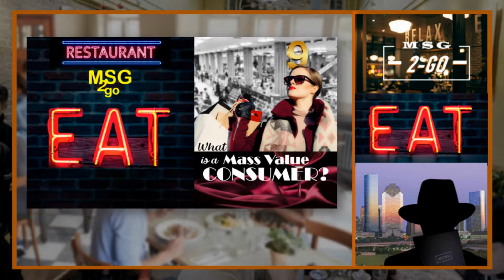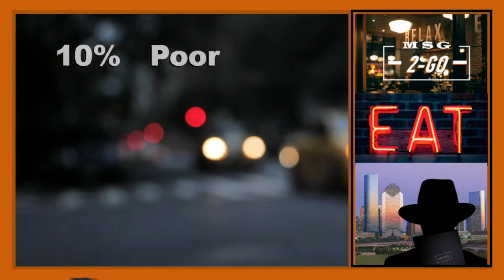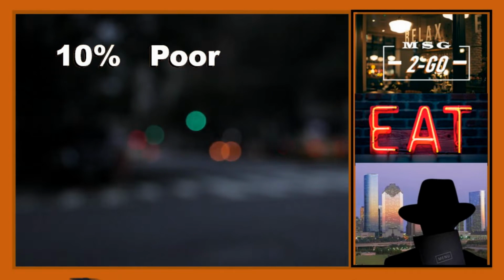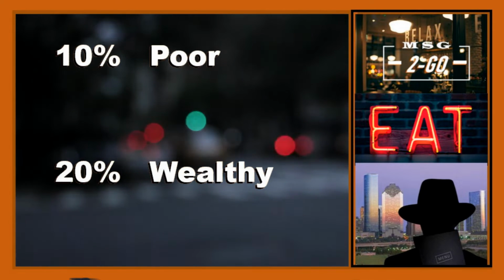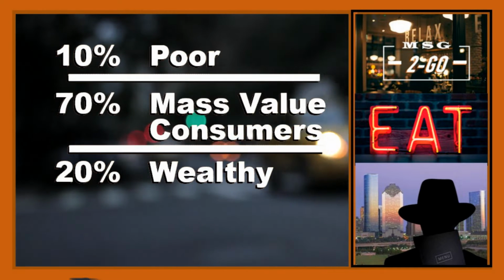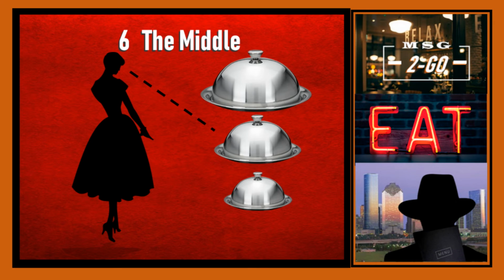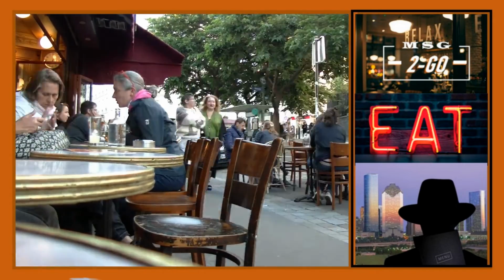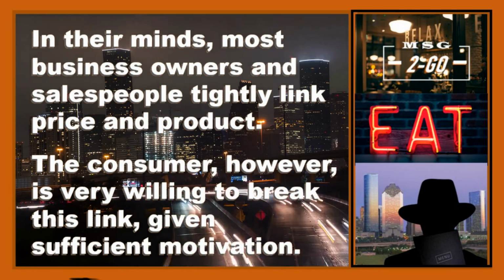MSG 2-Go 9 | Who Is That In Your Restaurant?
What are Mass Value Consumers?  What makes them buy and then spend more than they planned?  And why is this even important?  Because they're in your restaurant every day, that's why.  Allow Menu Spy Guy to tell you about these so-called "Mass Value Consumers" that you serve every day and how to give them more of what they truly value so you can charge them more.